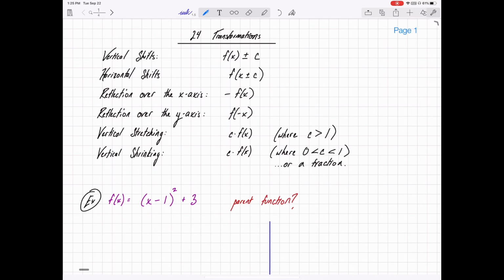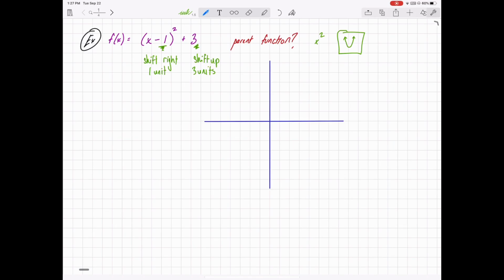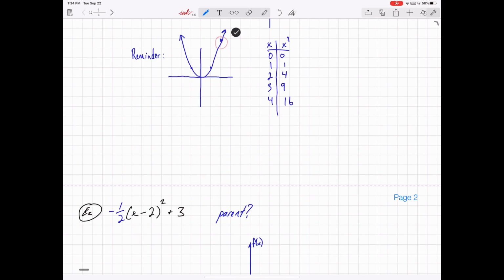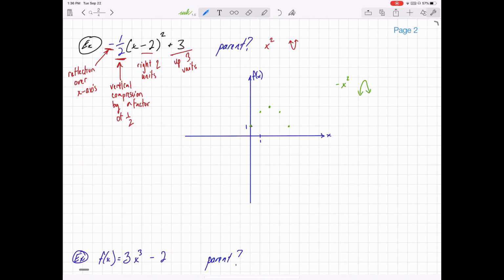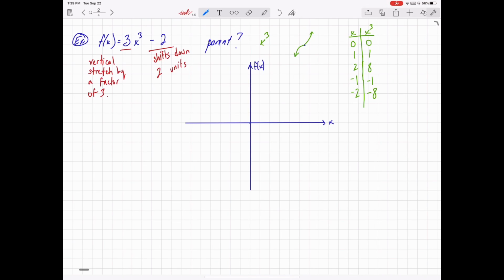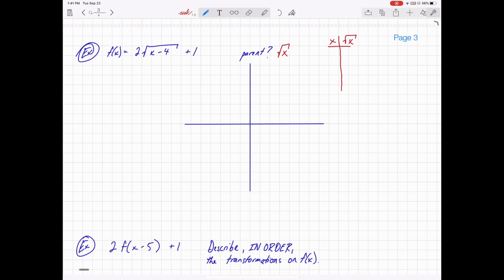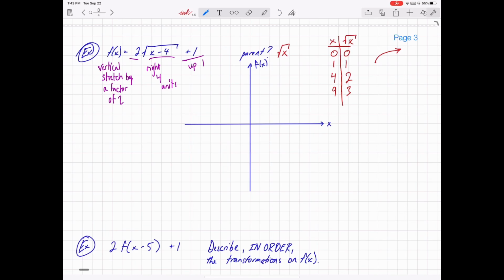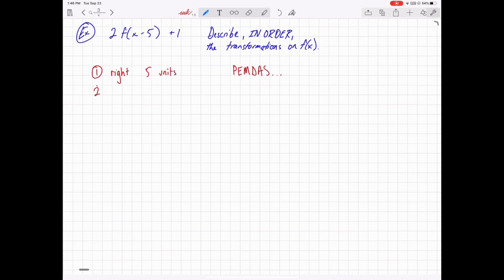Precalculus 2.4 Notes